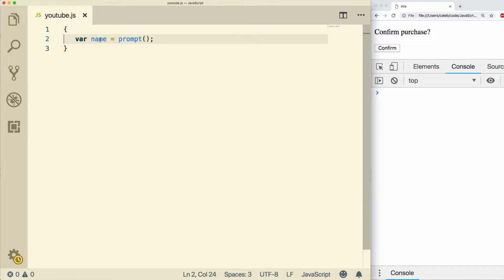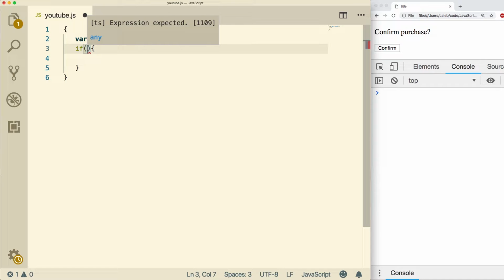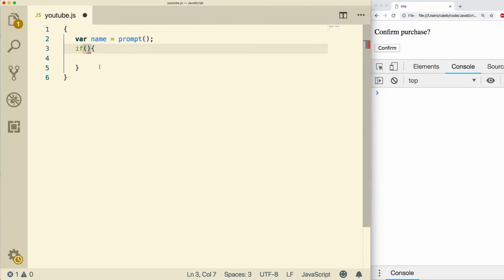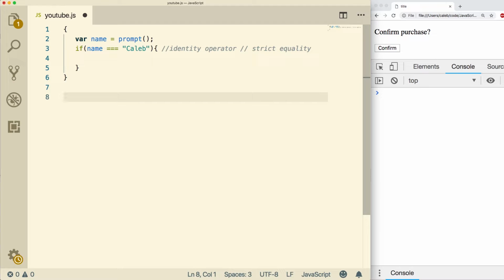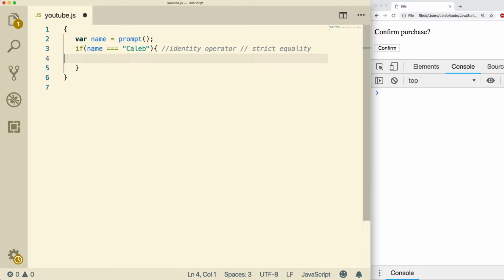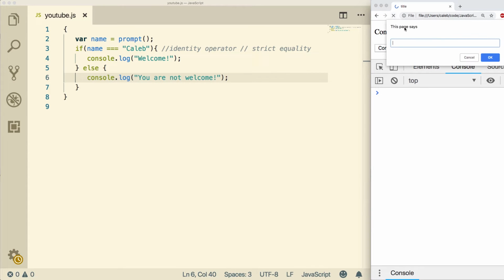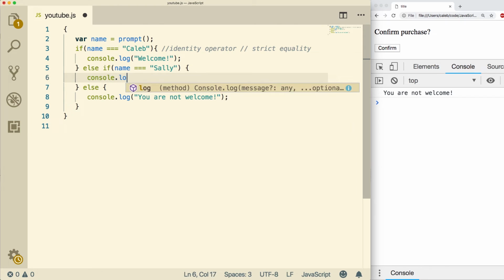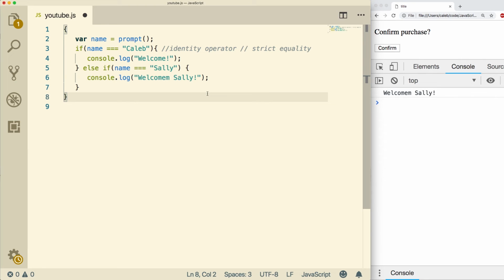JavaScript Programming Tutorial 23 - If, Else, Else If